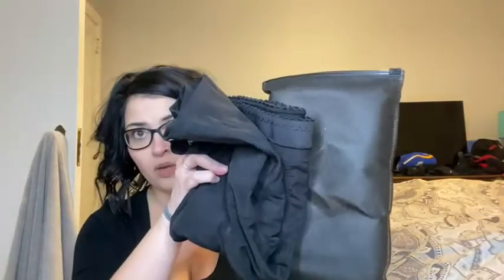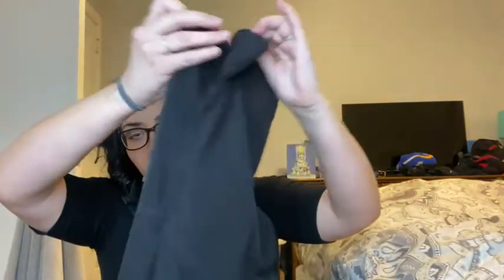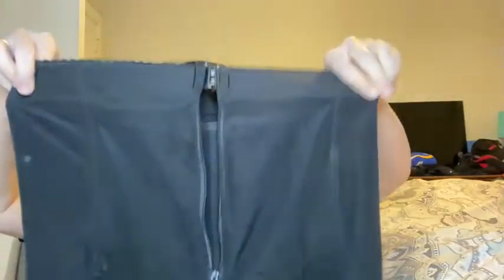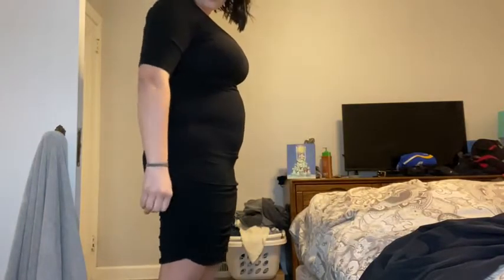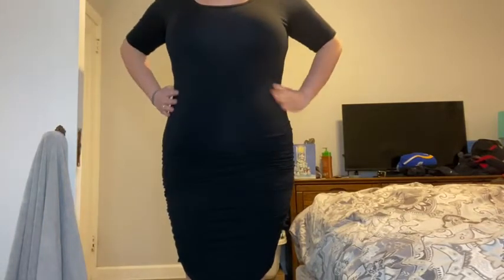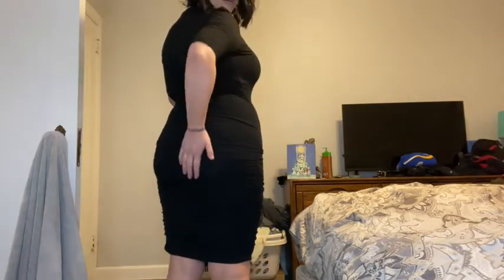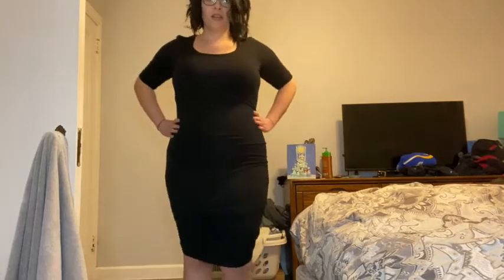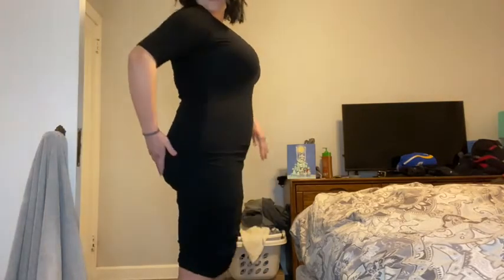Women's Underwear Panties waist Body Shaper Butt Lifter Hip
1..It is made of durable nylon and spandex /Lycra material. Two colors are available, black and skin.

2.Women waist cincher can flatten your tummy.

3.Provide instant underwear body shapers add hip shape, shaper lifter butt .

4.Perfect for high waisted and form fitting looks.

5.Low prices, online shopping for corset wholesale.